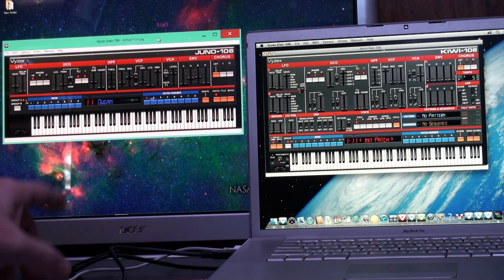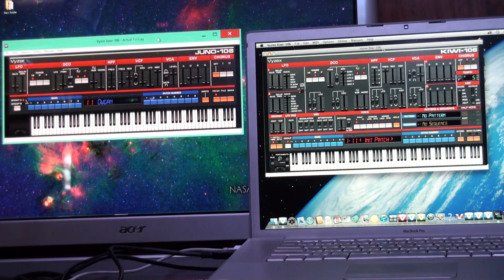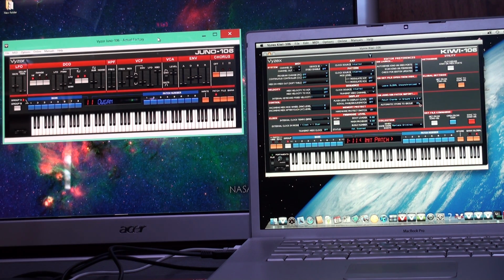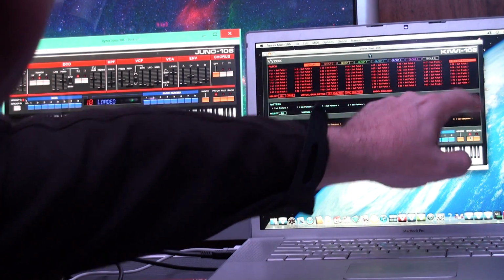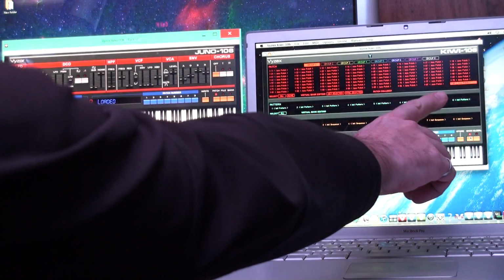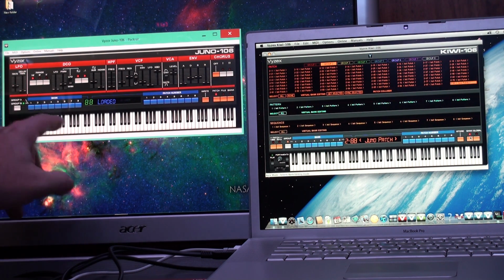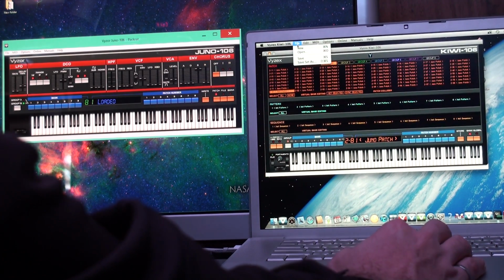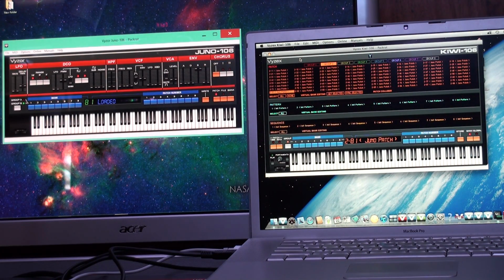Packrat's Patches: The Conversion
Recorded in the final hour before I packed up the gear for the 2014 NAMM show, here is the conversion process for getting Juno-106 patches into the Kiwi-106 format.